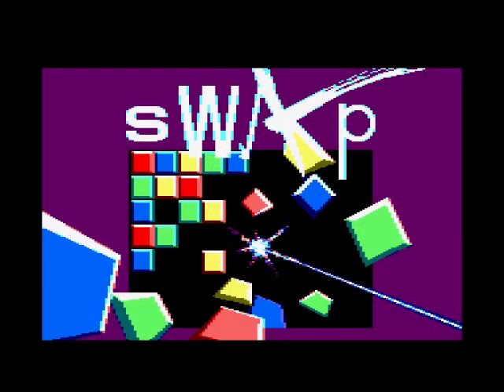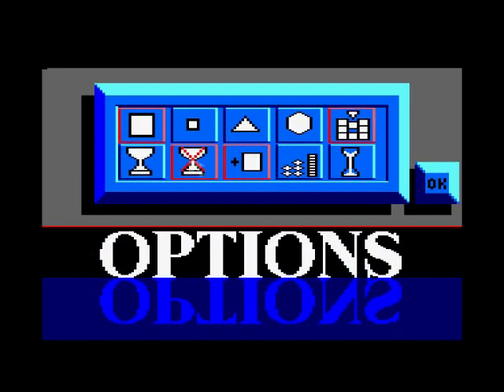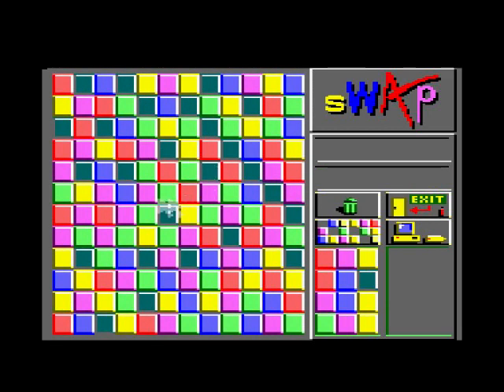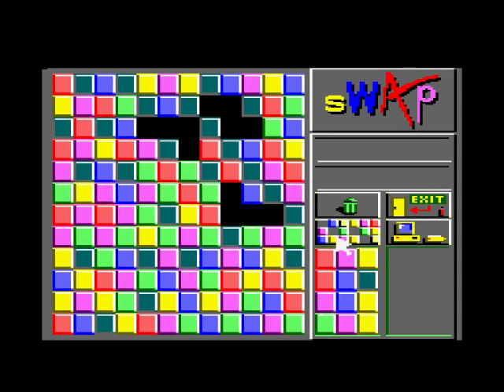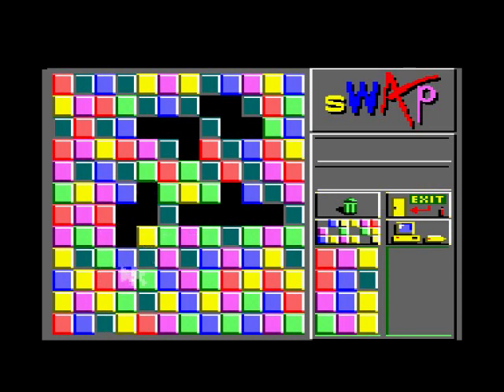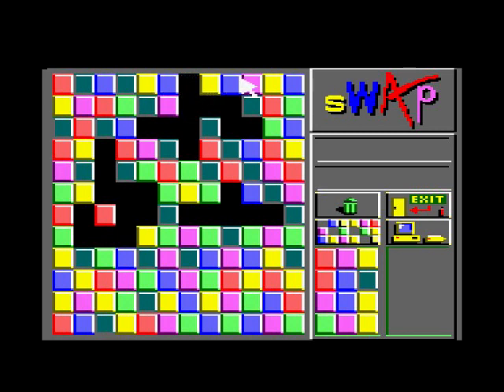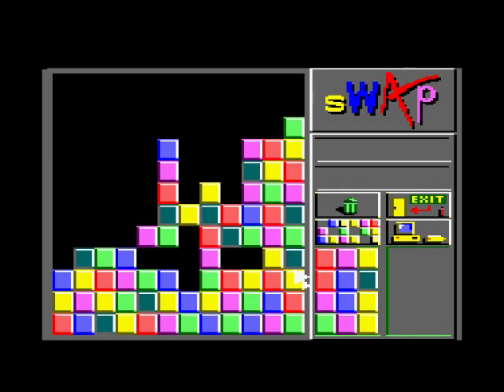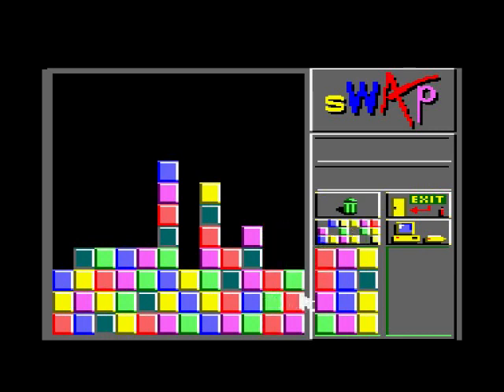Swap Review for the Amstrad CPC by John Gage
Swap is a puzzle game that came out in 1990 by Microids. This was a game request by Matt Myers. Warning! This video has swearing.